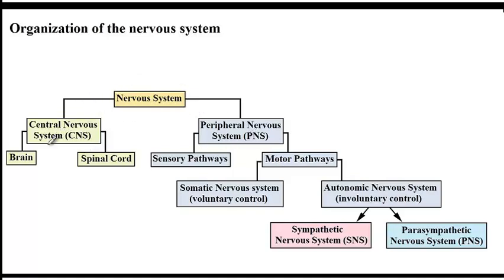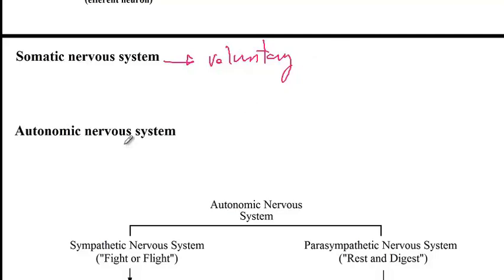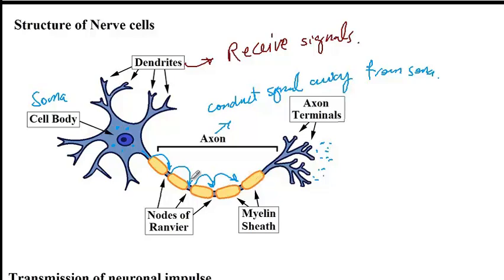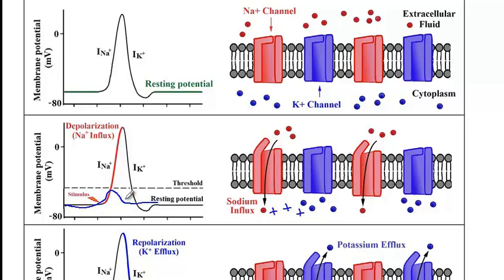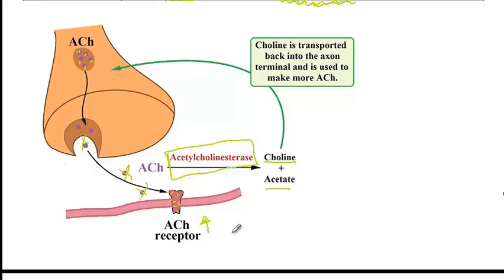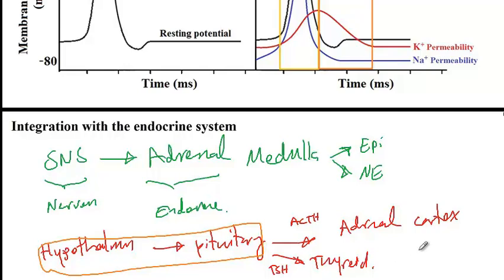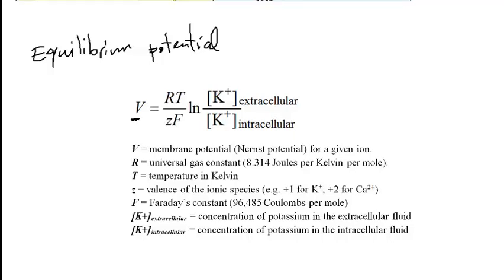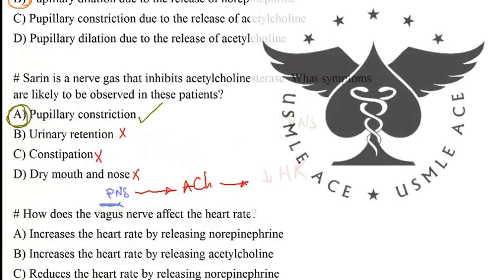USMLE ACE Video 194: Basic Physiology of the Nervous System